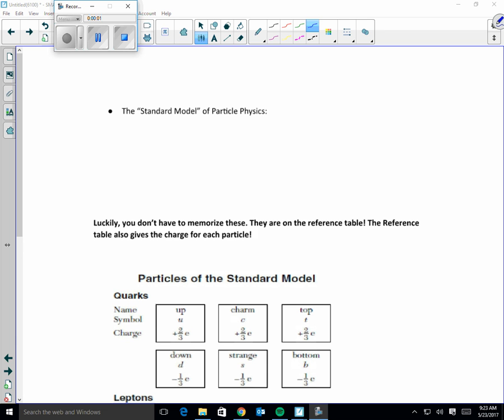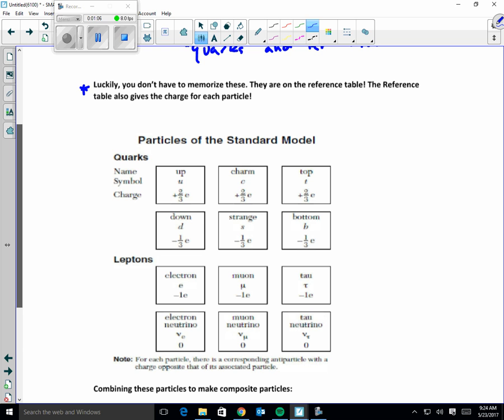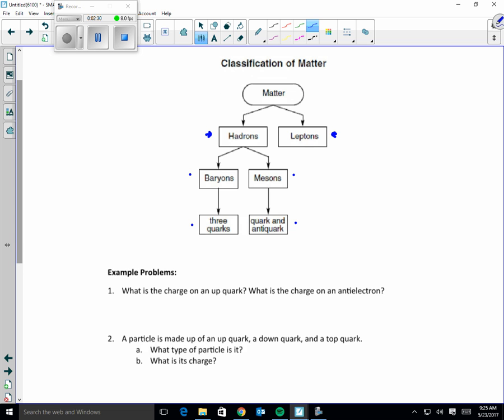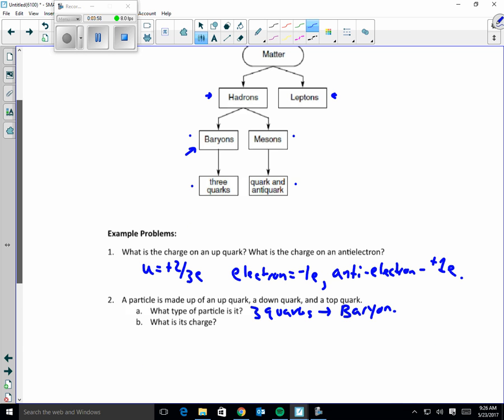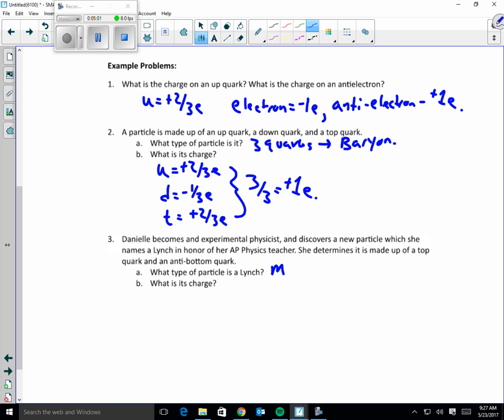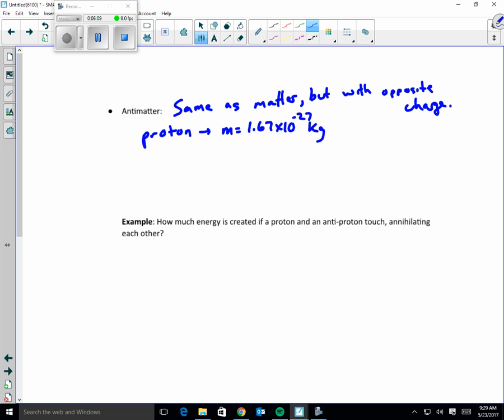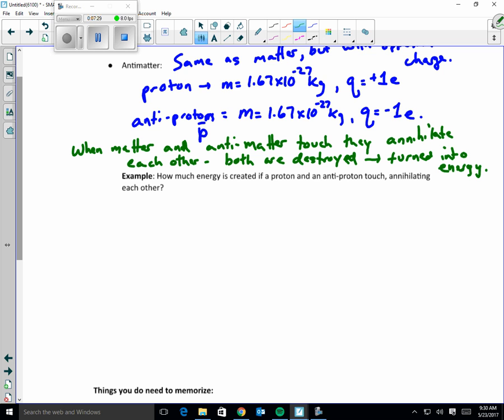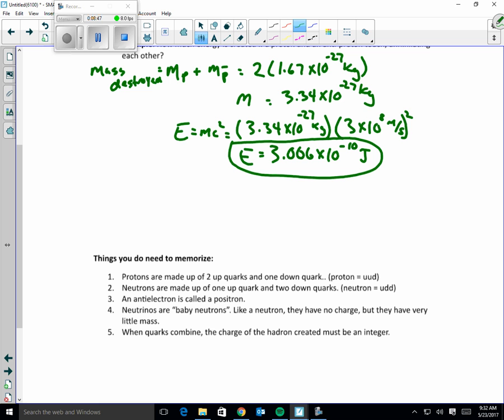Modern Physics 7 Standard Model